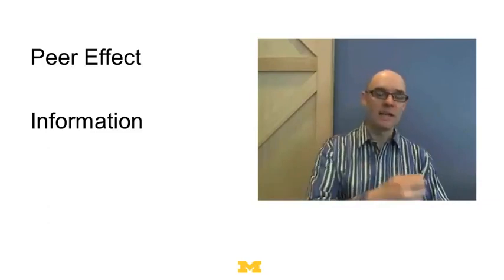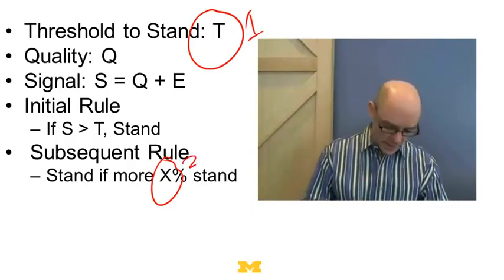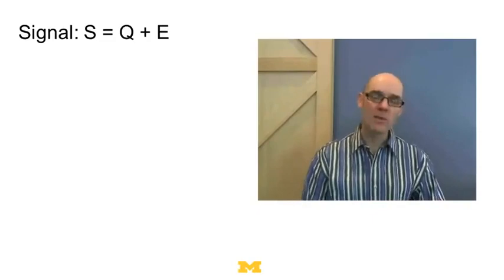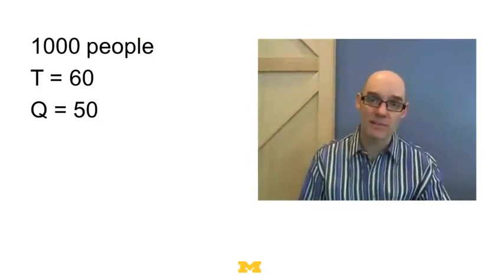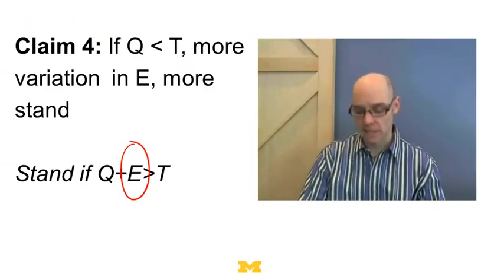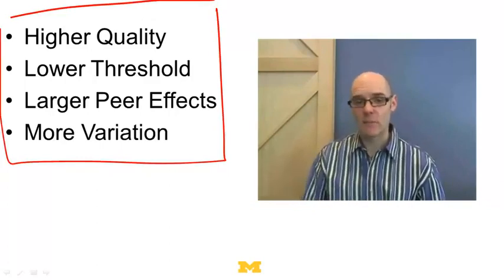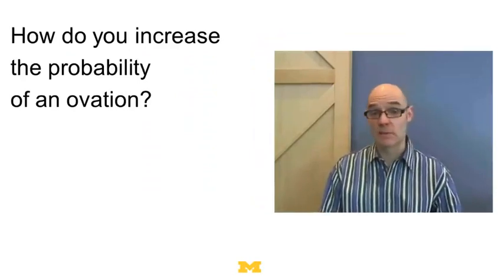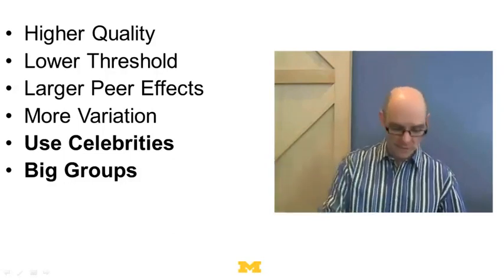11 the standing ovation model